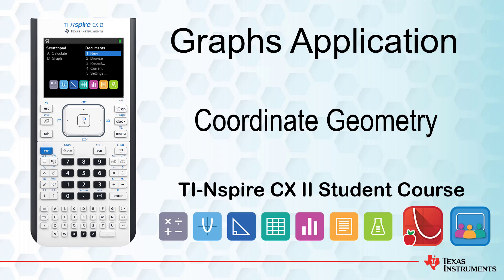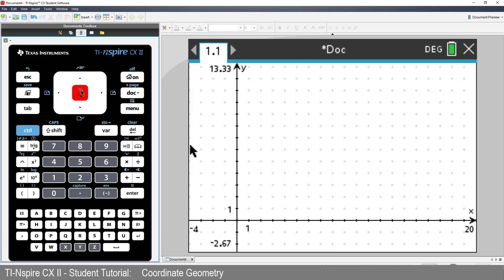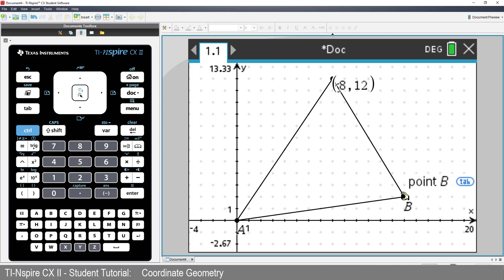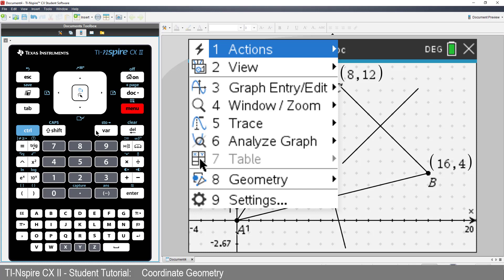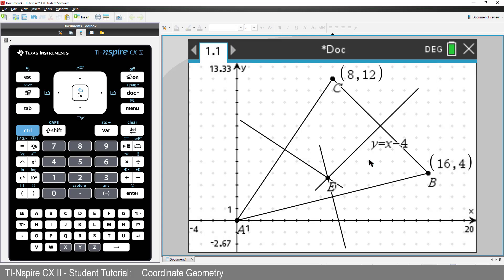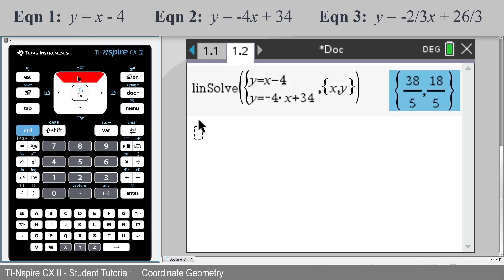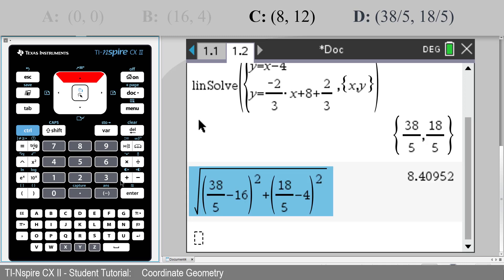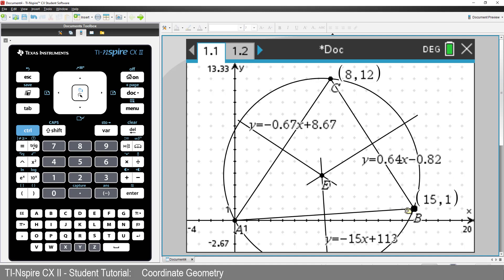Coordinate Geometry - Circumcenter | TI-Nspire CX II | Getting Started Series - Graphs Application